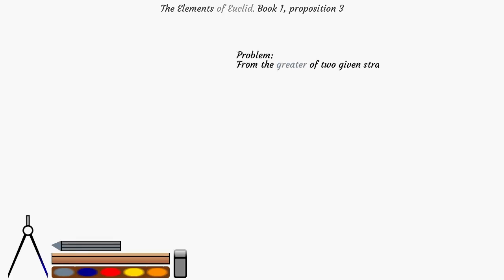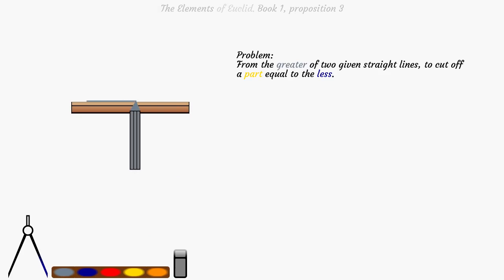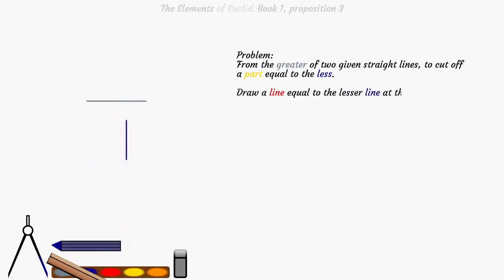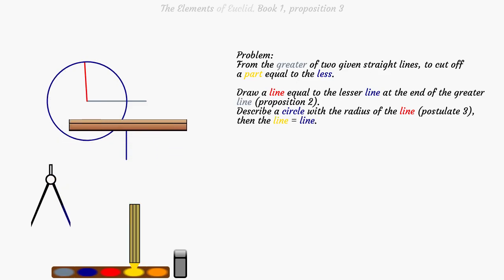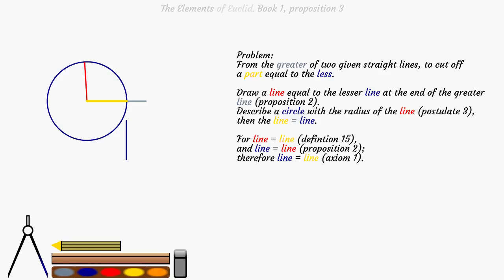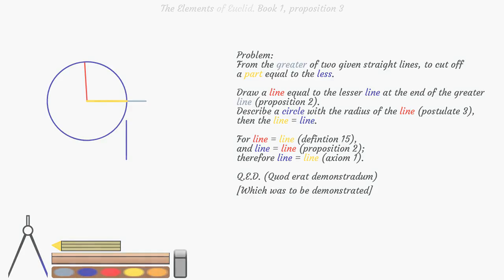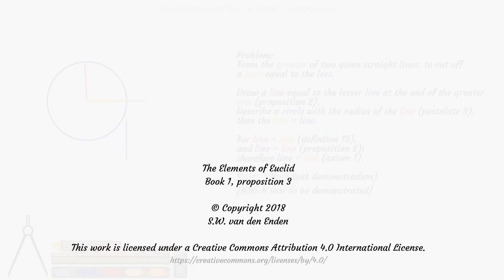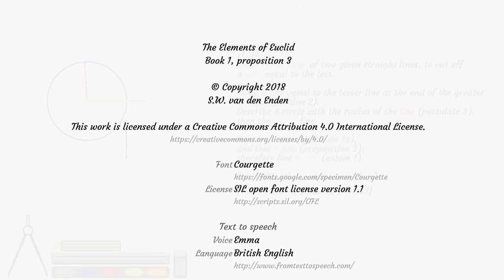The Elements of Euclid. Book 1, proposition 3.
The Elements of Euclid.
Book 1, proposition 3: From the greater of two given straight lines, to cut off a part equal to the less.

Animation based on the book:
The first six books of the Elements of Euclid, in which coloured diagrams and symbols are used instead of letters by Euclid; Byrne, Oliver
Publisher: London, William Pickering
Publication date: 1847